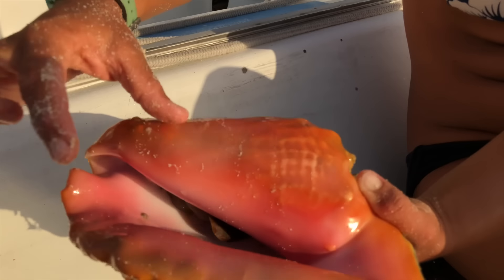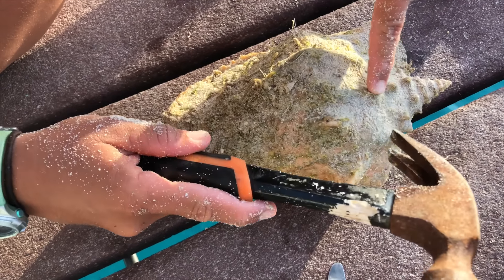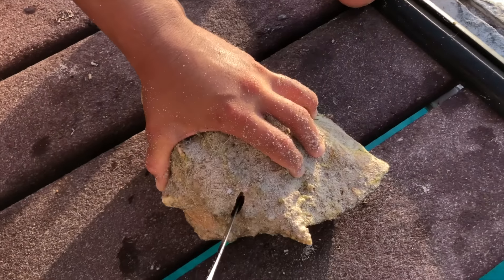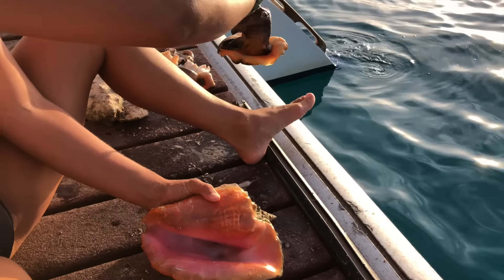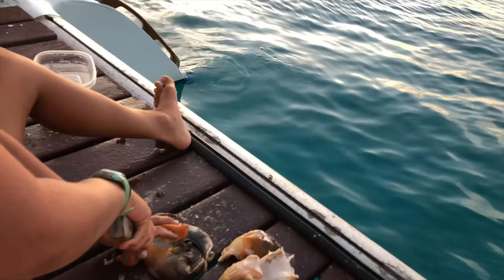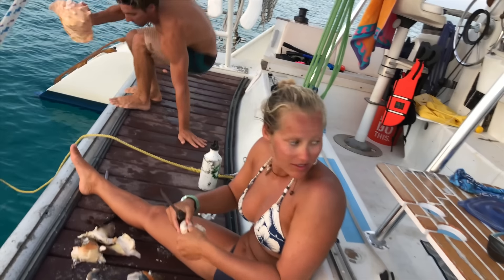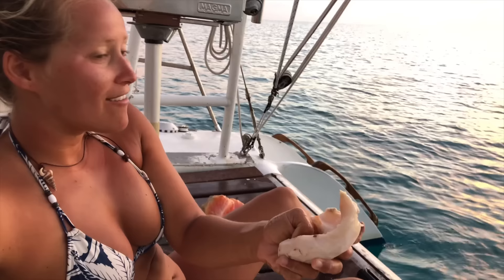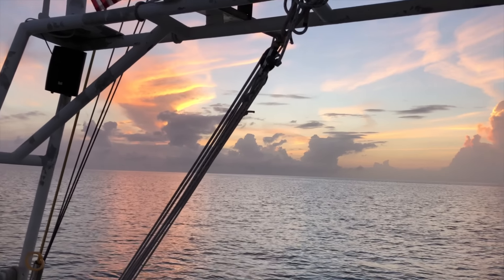How to Get a Conch Out of It's Shell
The Tula Shop In this short video we show you how to get a conch out of its shell and prep it for making some awesome conch dishes. We use the back of a regular hammer to crack the conch shell but our friends Bob and Bobby use one of these cheap welding hammers that work awesome Here's a video of how to make Sierra's awesome conch salad and here's a video of Billy making a conch horn (Note if you hammer the shell you have to epoxy the hole to make a conch horn..)

Facebook.com/tulasendlesssummer